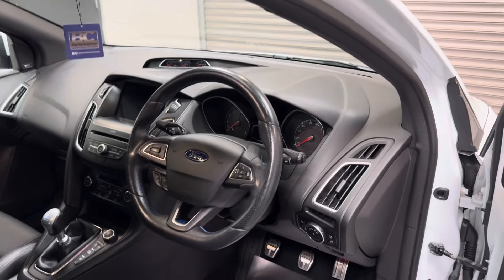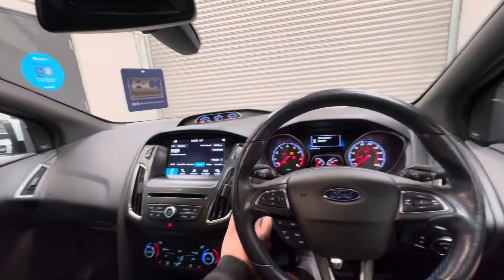Mk3 Focus RS - Revo Stage 2 Tuned - For Sale At